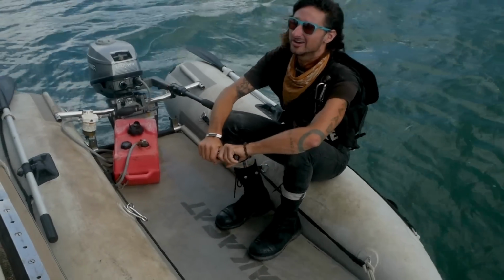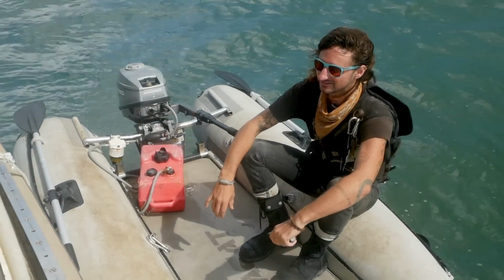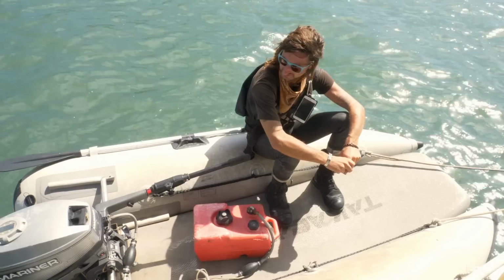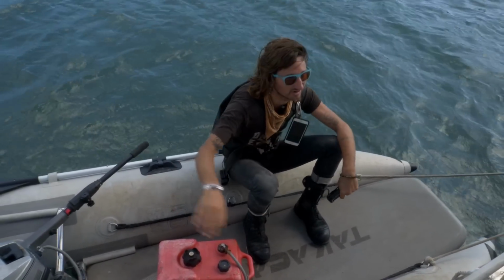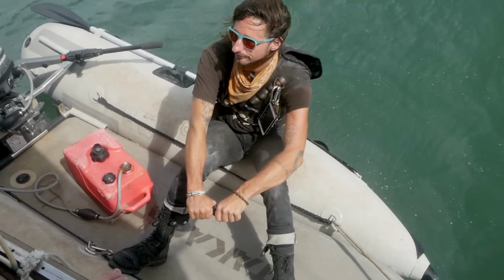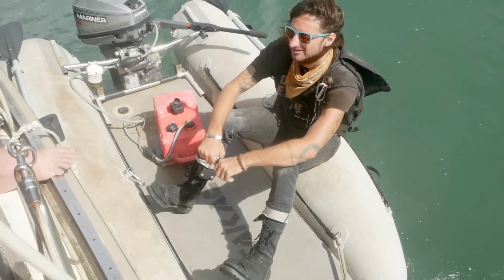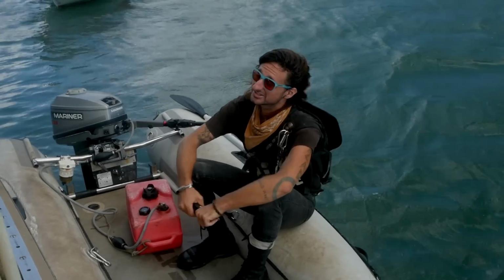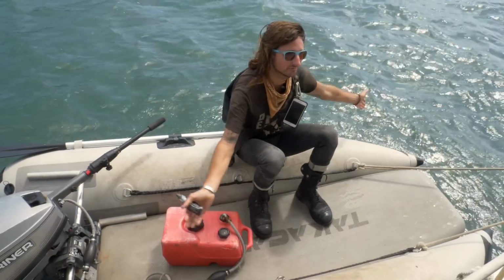Inflatable Catamaran? [Show Us Your Dinghy] - Takacat LX Series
WhatToday on "Show Us Your Dinghy," we interview Karl about his Takacat LX series inflatable catamaran.

Karl talks about what he likes and dislikes, the motor he uses, and whether he would recommend the Takacat as a cruising dinghy.

We started these interviews because we were looking for a new dinghy for our own boat. It's a big decision, and there are lots of possibilities! So we began interviewing our friends about why they chose their particular dinghies. We hope "Show Us Your Dinghy" helps other sailors learn about the many options available, and choose a dinghy that is perfect for them.

IN THIS EPISODE:
Introduction [00:00]
Who are you [00:33]
What kind of dinghy [01:55]
Other dinghies he's owned [02:07]
Towing and stowing [03:57]
No transom? [04:50]
Weight [05:03]
What engine he uses: [05:13]
Can it plane? What speed? [05:34]
Passenger capacity [05:53]
Is it a dry ride? [06:25]
Improvements to make (fins) [07:07]
More about the engine [08:22]
Would he buy again? [09:27]
Price [09:52]
Other models [10:50]
Maintenance, repairs, improvements [11:53]
Construction [12:38]
What he doesn't like [10:06]
See it in action [13:00]

"Big Dinghy Blues," the theme song for this series, was written and performed by Dale Phillips of SV Sixth Girl.